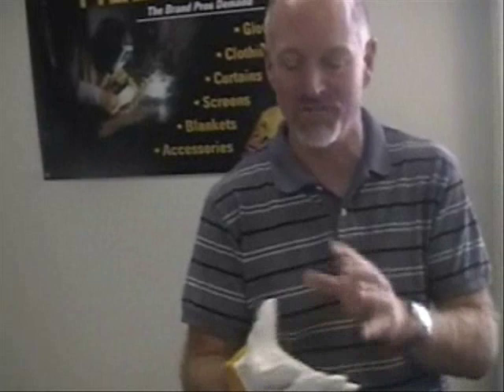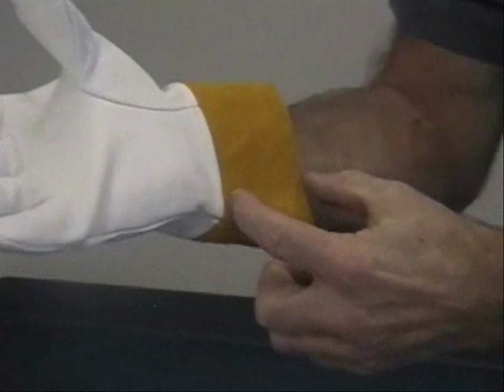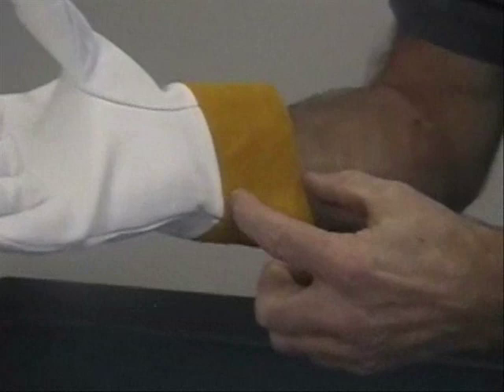Tillman 24D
Tillman's 24D is a high performance, short cuff, premium tig welding glove.